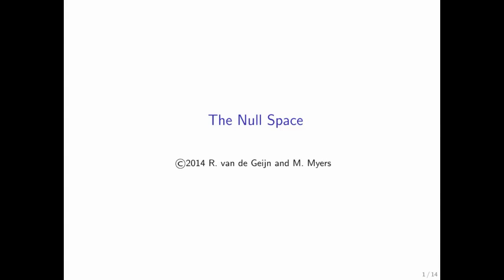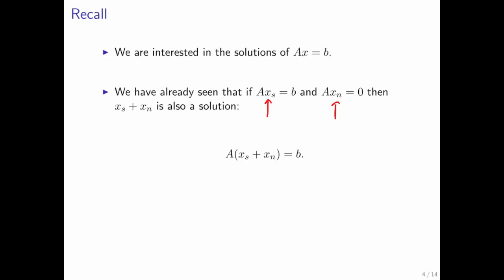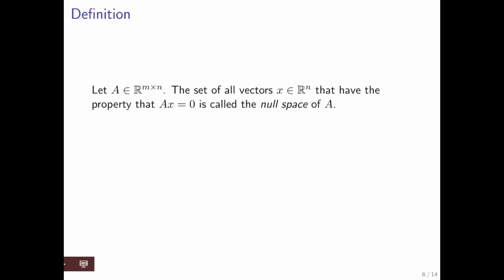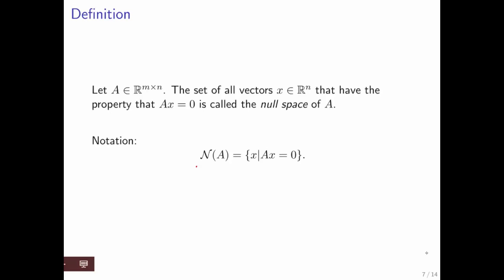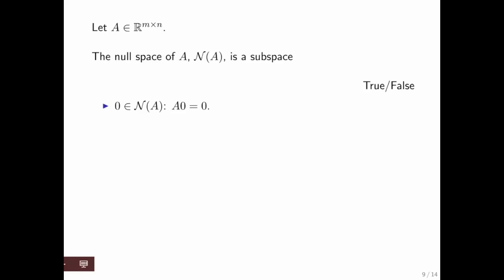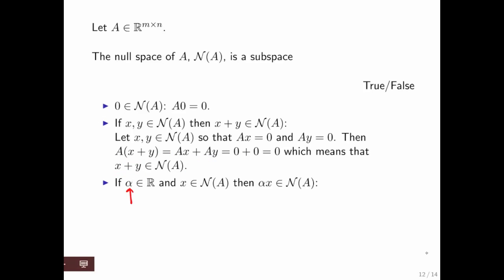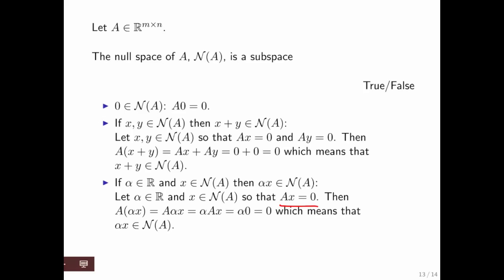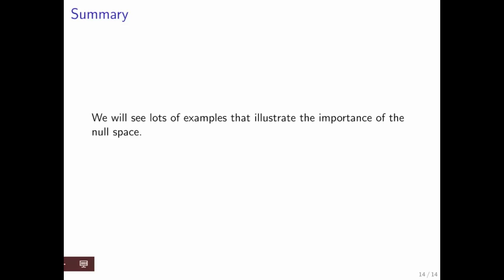9.4.4 The Null Space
9.4.4 The Null Space